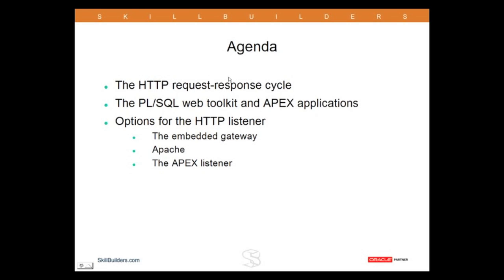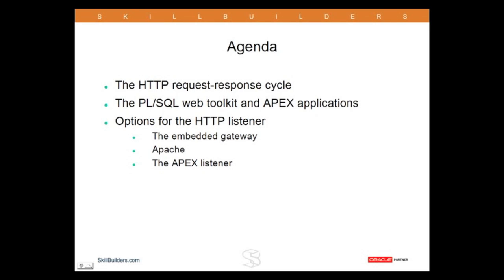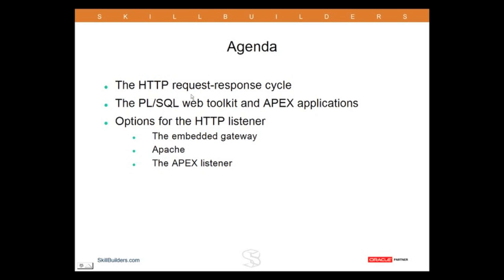Oracle APEX Architecture and Listener Options - Session 2 of 7 - Tutorial Agenda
This free tutorial explains Oracle APEX architecture and how APEX works. This session covers the tutorial agenda.